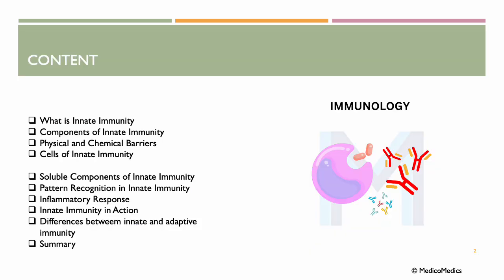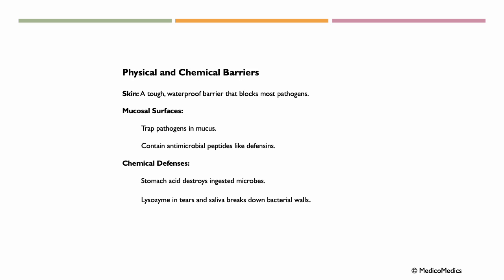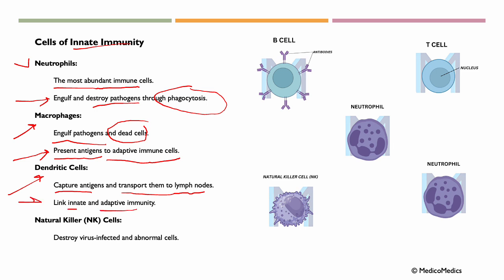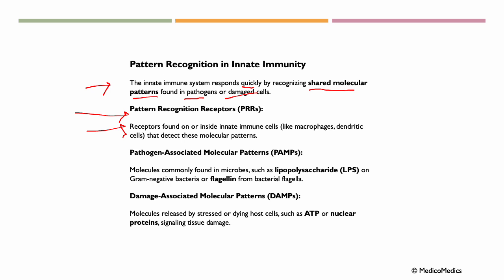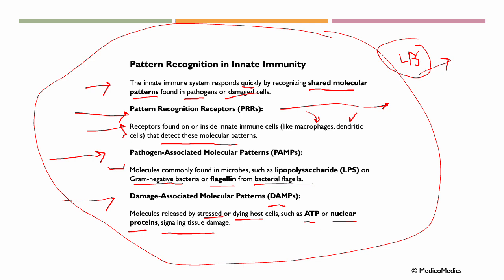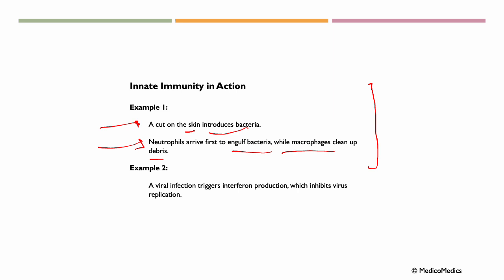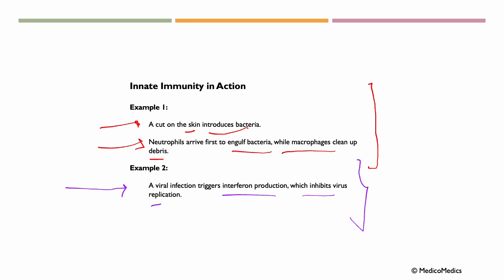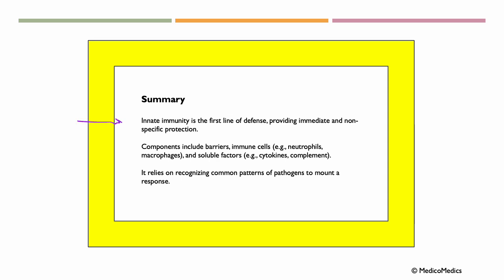Immunology Chapter 3 | Innate Immunity: Barriers, Cells, PRRs, Cytokines & the Inflammatory Response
🛡️ Welcome to Chapter 3 of our Immunology Series – Innate Immunity

In this lecture, we explore the body’s first line of defense — the innate immune system. You’ll learn how skin, mucosal barriers, specialized immune cells, and signaling molecules mount a rapid, non-specific response to invading pathogens.

🔍 What you’ll learn in this video:

 • The definition and characteristics of innate immunity
 • Physical and chemical barriers: skin, mucosa, acids, lysozymes
 • Cells of innate immunity: neutrophils, macrophages, dendritic cells, NK cells
 • Soluble components: cytokines, chemokines, complement proteins
 • Pattern recognition: PAMPs, DAMPs, and PRRs
 • The steps of the inflammatory response
 • Clinical examples of innate immunity in action
 • Key differences between innate and adaptive immunity

🎓 Designed for:

 • Biology and pre-med learners
 • USMLE/PLAB prep